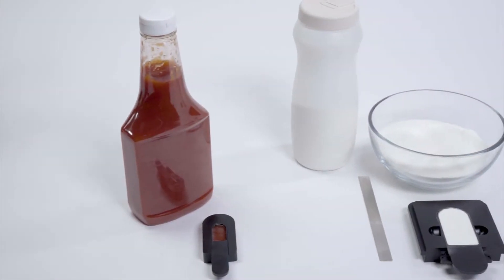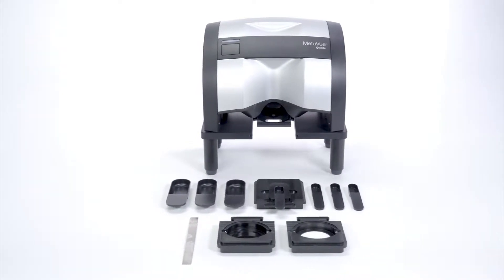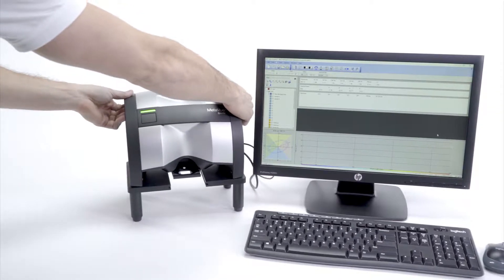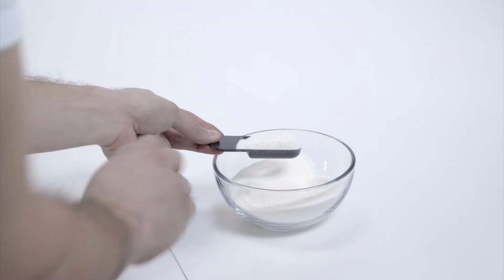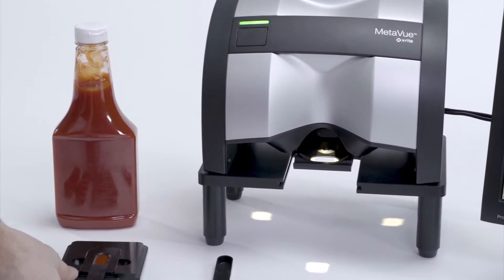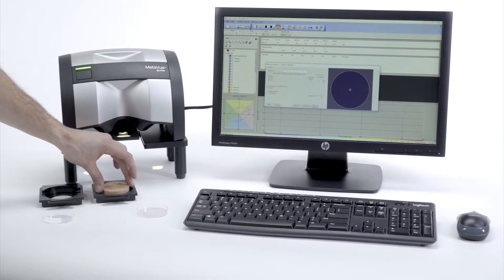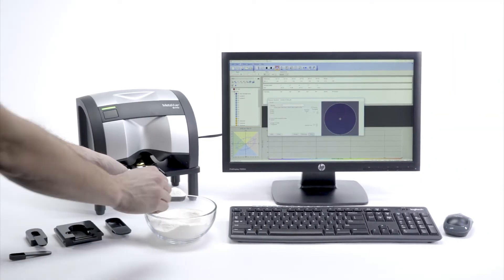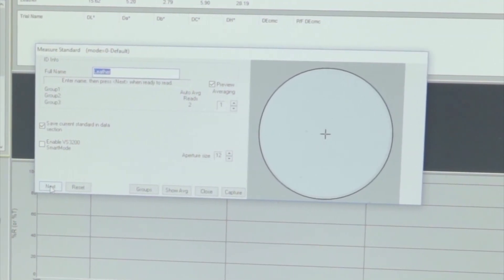MetaVue VS3200: Instrument Stand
Learn how the instrument stand is a helpful accessory when you need to measure liquids, pastes, gels, powders or odd-shaped samples.